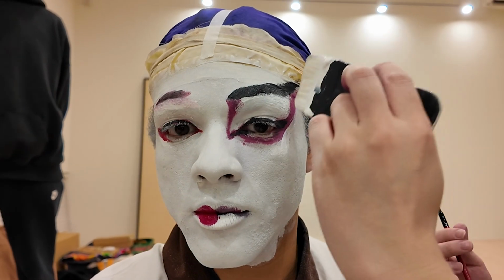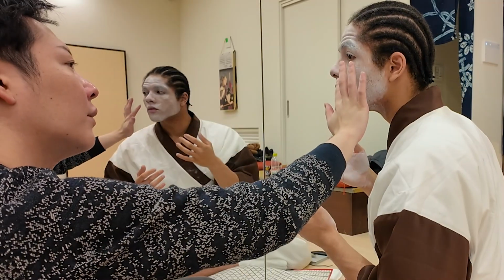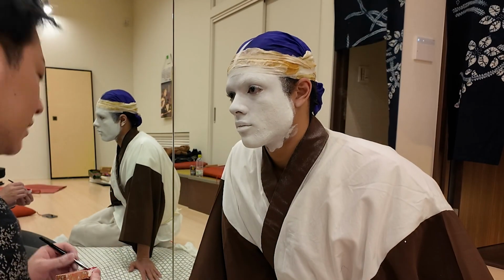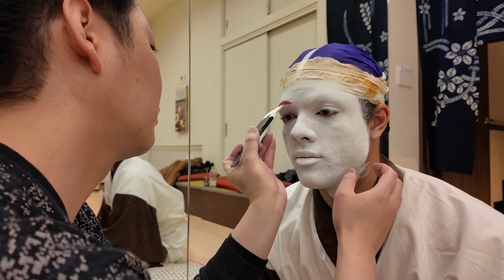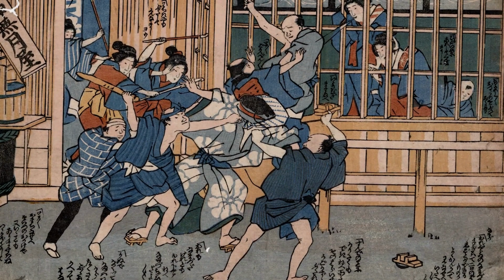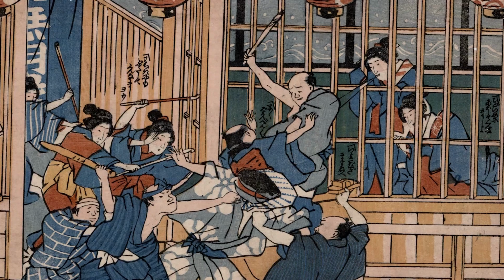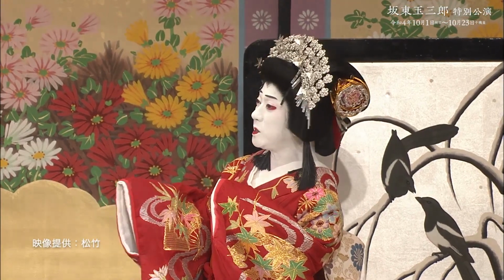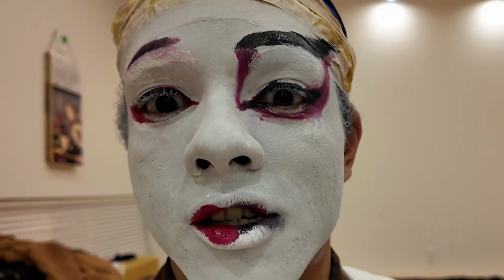Behind the Mask: The Art of Kabuki Make-up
Step into the world of Kabuki theatre, where vibrant, stylised make-up tells a story dating back to the Edo period (early 17th century), In this video, Suleiman Suleiman takes you behind the scenes of the Kabuki tradition, visiting renowned professional actor Taichi Fujima at his Tokyo studio for an exclusive lesson in the ancient art of Kabuki make-up, or Kumadori.

Kumadori make-up is much more than just a visual element – it’s a powerful symbol of character and emotion. From the bold, colourful strokes to the intricate details, Kabuki make-up transforms actors into larger-than-life figures, often conveying the essence of characters in a single glance.

This video explores the fascinating history of Kabuki theatre, with a special focus on the art of onnagata (male actors portraying female roles) and how make-up plays a pivotal role in these transformative performances.

Special thanks to Taichi Fujima.